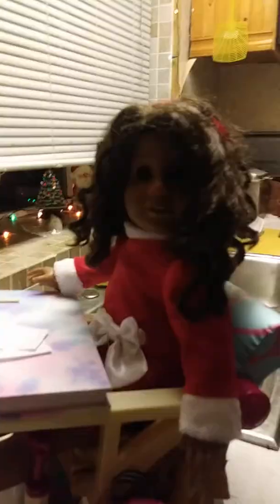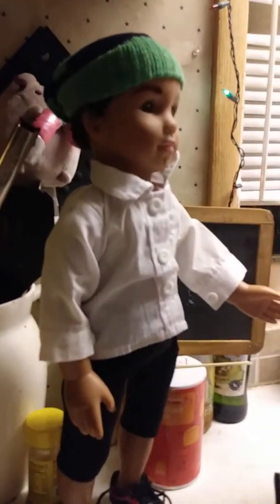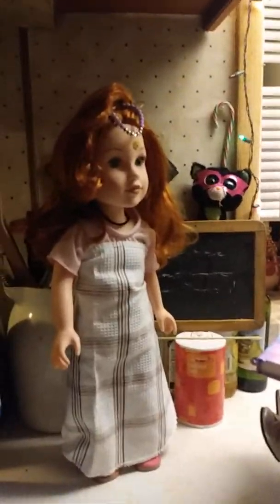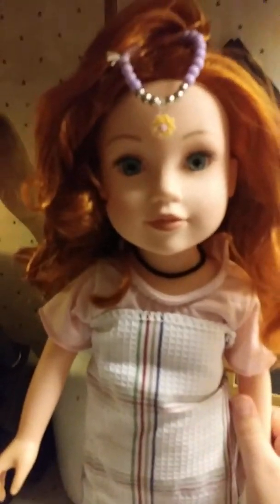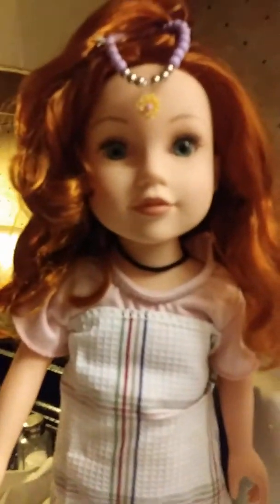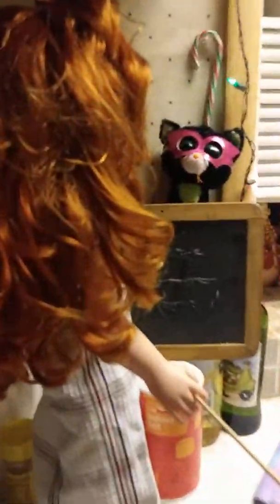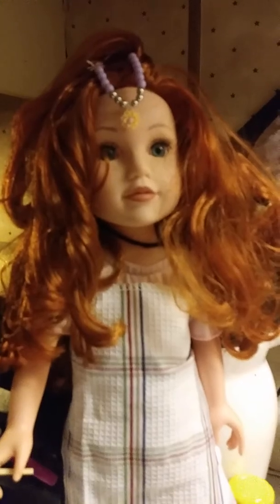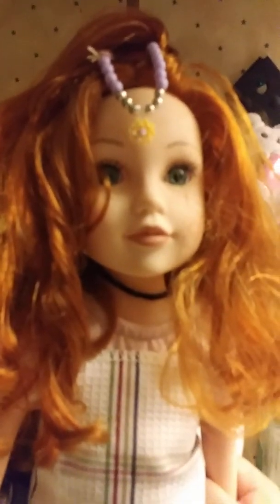❄❄WINTER BREAK!!!!!❄⛄🎅🎄🎁❄❄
W
I
N
T
E
R

B
R
E
A
K